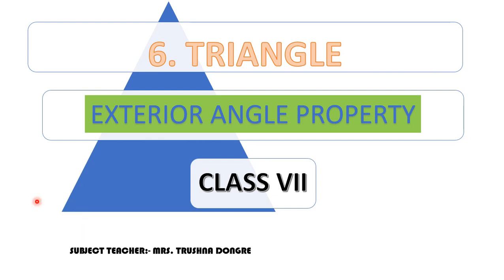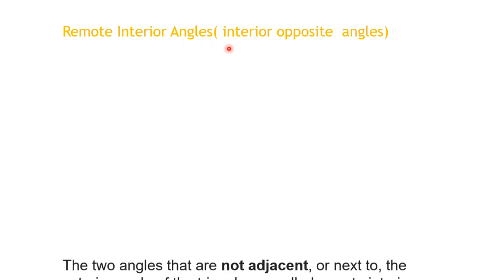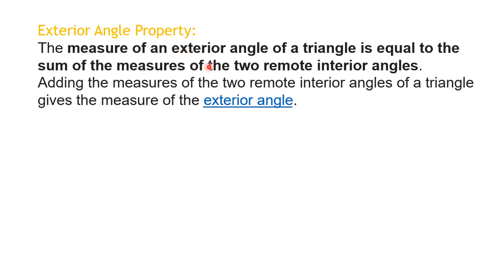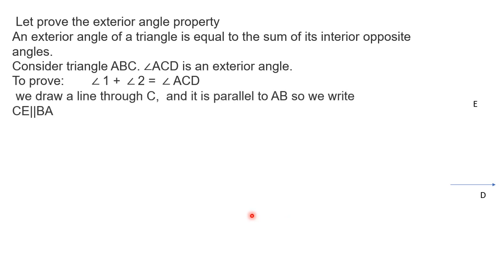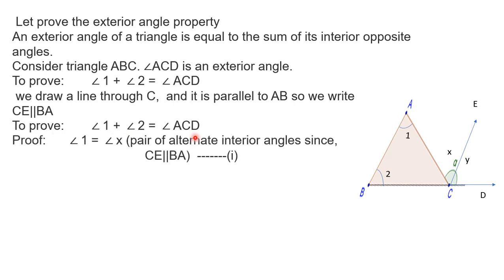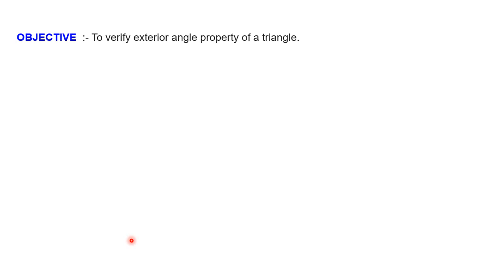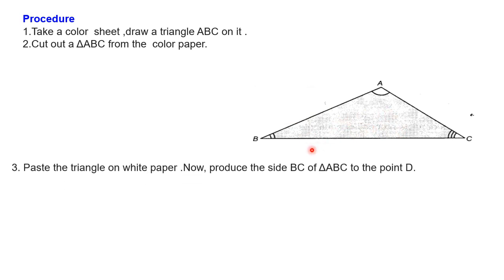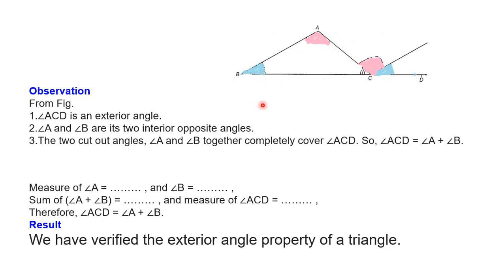class vii /triangle and its properties / exterior angle property proof with an activity /part 3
NCERT/ MATHEMATICS /Class VII/ chapter 6 Triangle and its  properties / exterior angle  exterior angle property and its proof with an activity/ part 3